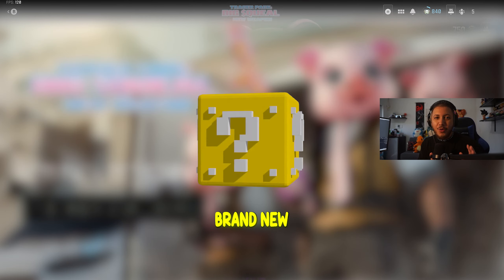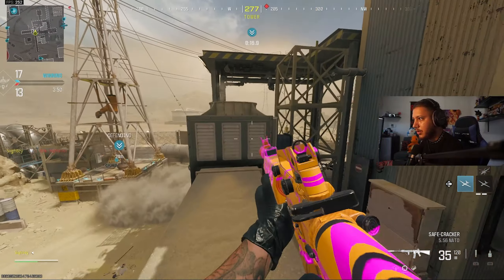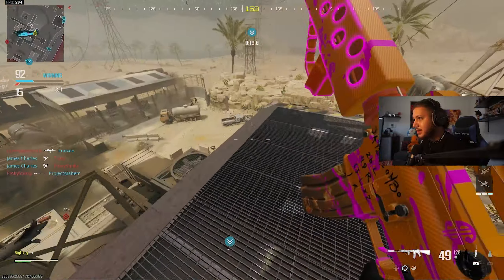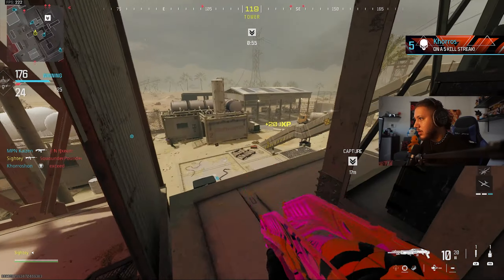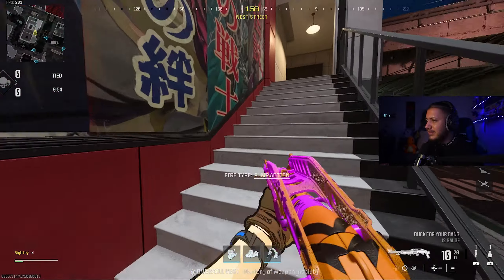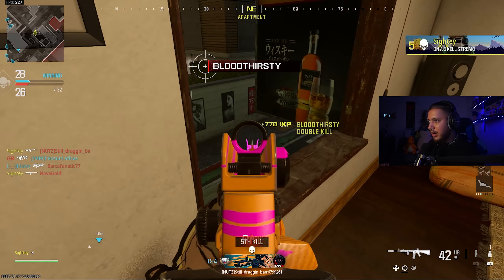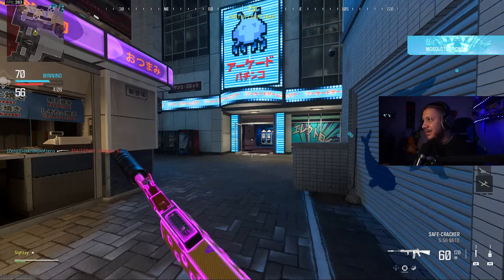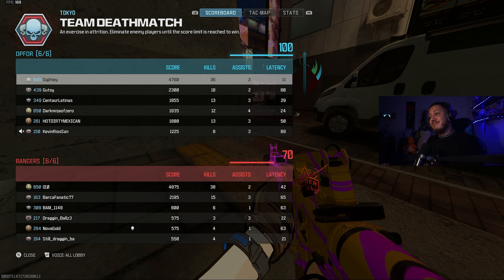the NEW BIG SQUEAL PIG SKIN in COD IS HILARIOUS!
/ sighteyy